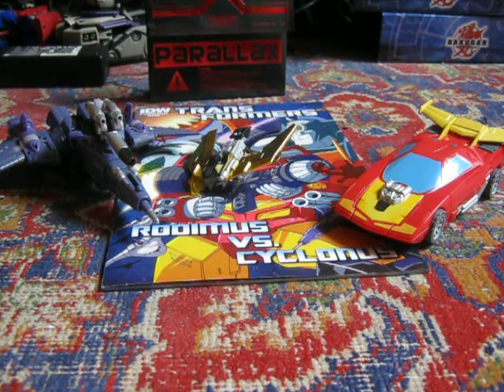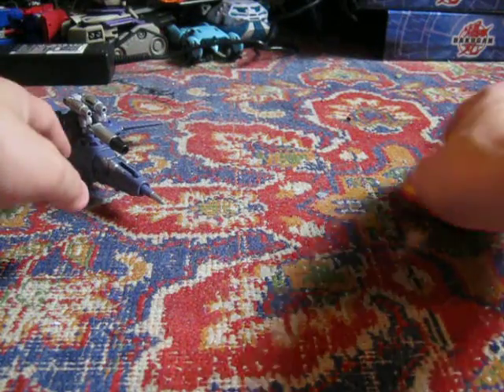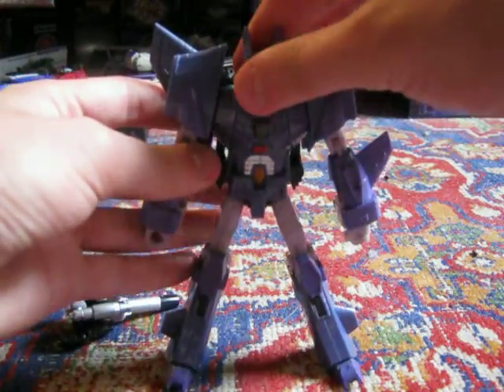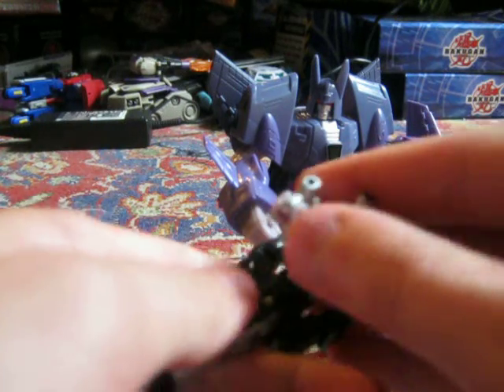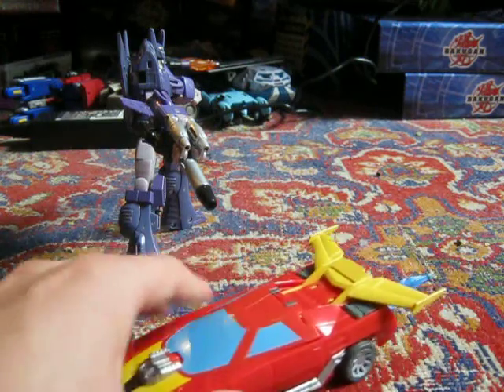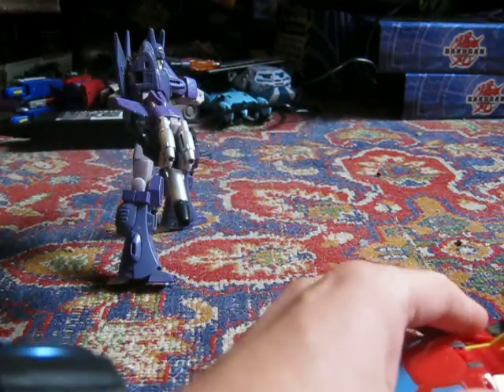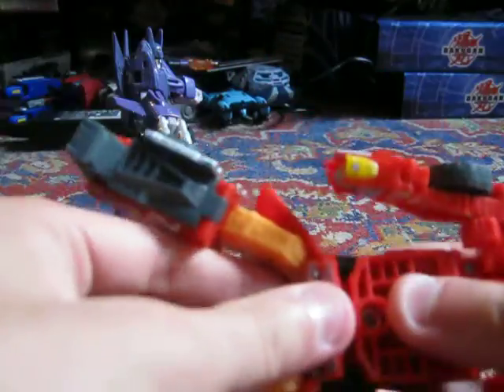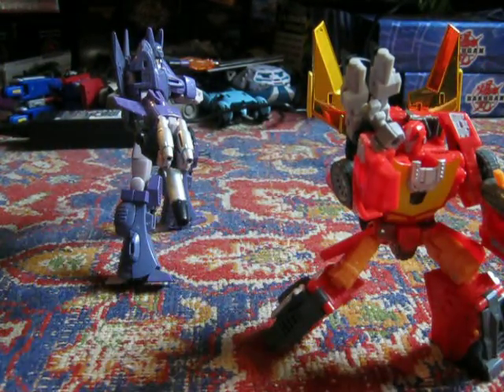Transformers Reveal The Shield Battle In Space Set (60th Video)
I finally have my 60th video and I am proud of getting this far.
It took three years but I have finally got this far and so to be at a hundred vids.